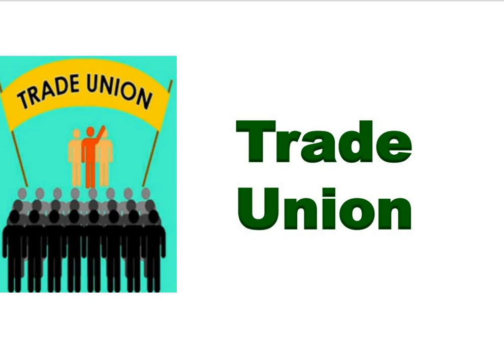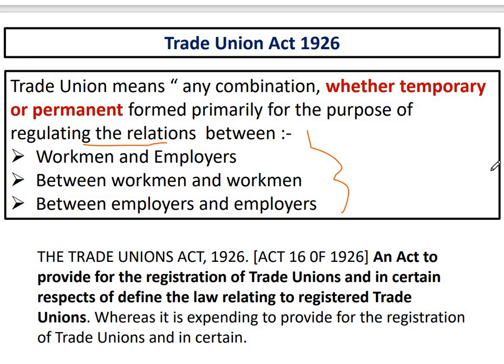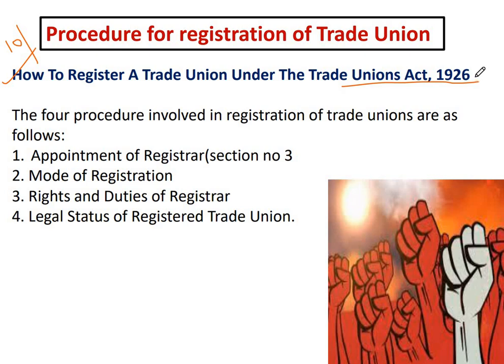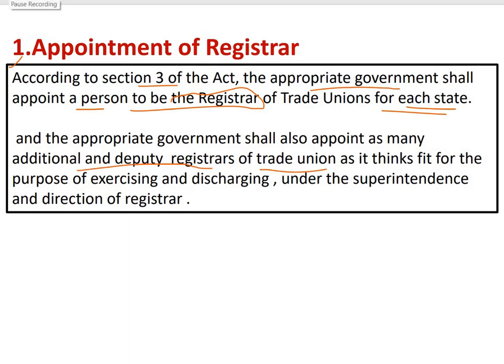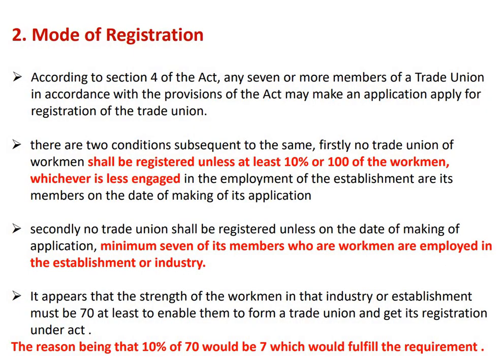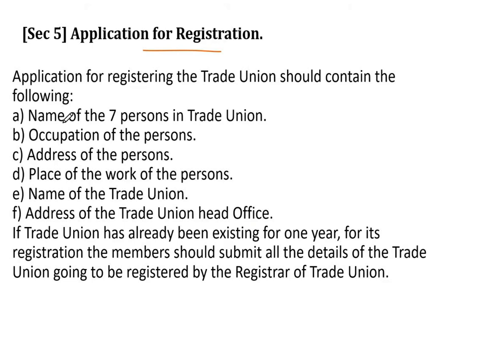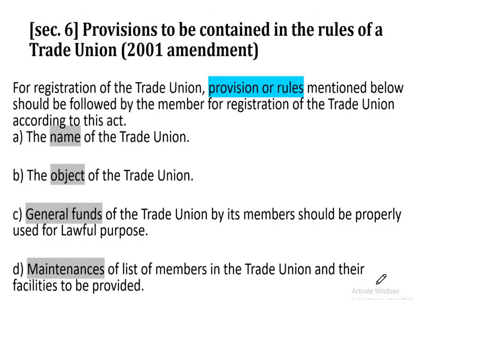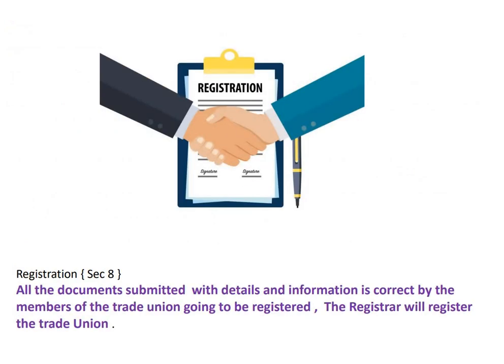Procedure for registration of Trade Union, Trade Union Act 1926, Trade Union, IR HRM. Part#2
(meaning, definition, objectives, functions, and importance of Trade Union. }
Registration of trade unions
Section 3 : Appointment of registrars
Section 4 : mode of registration
Section 5 : application of registration
Section 6 : provisions to be contained in the rules of a trade union
Section 7: Power to call for further particulars and require alteration of the name
Section 8 : registration
Section 9 : certificate of registration
Section 9A : minimum requirement related to the membership of a trade union
Section 10 : cancellation of registration